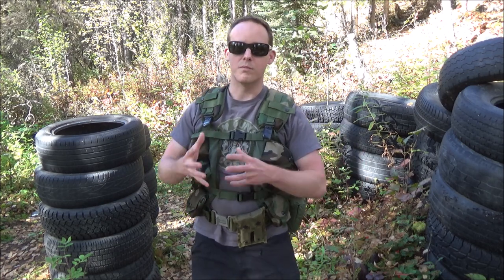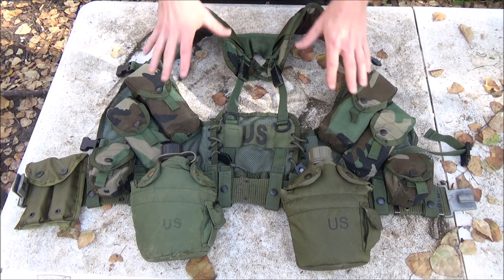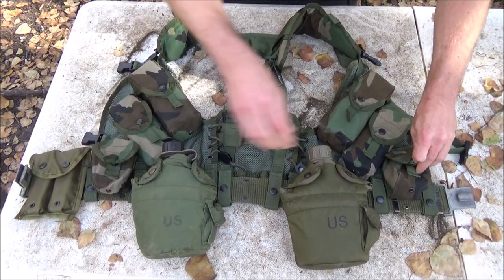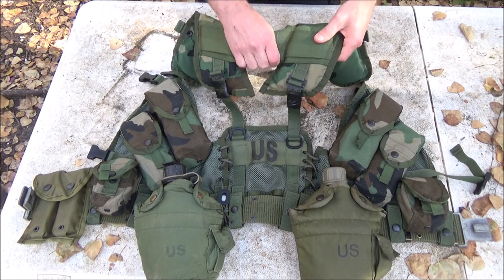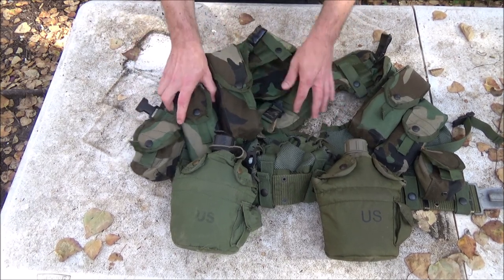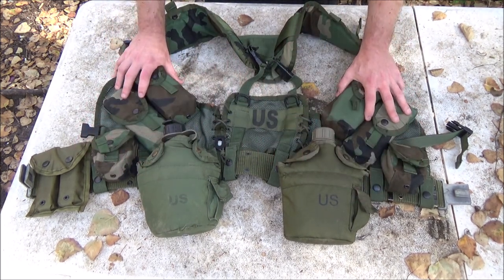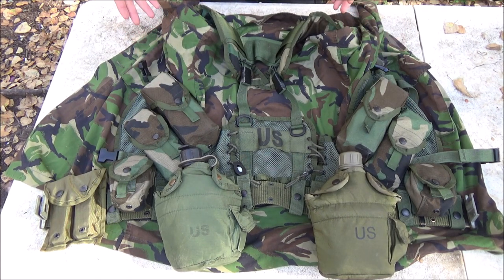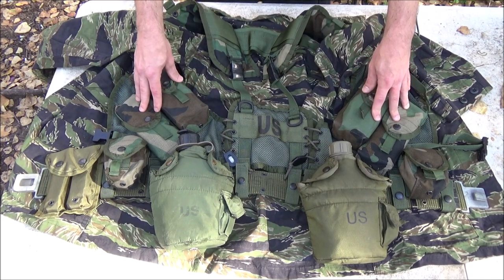LBV 88 Enhanced: Still Relevant Or Outdated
The LBV 88 Enhanced is an old school augmentation to the ALICE gear of yesteryear in the US military.